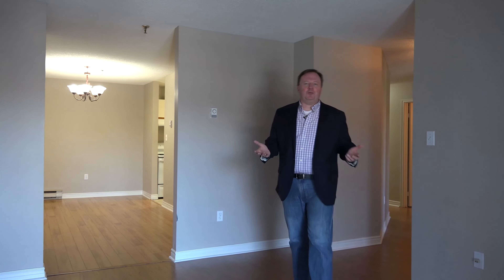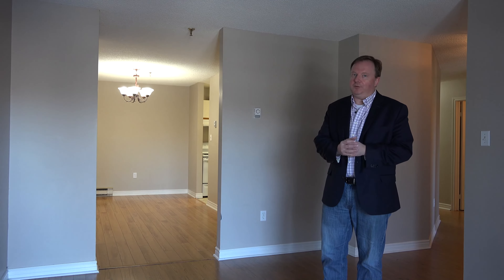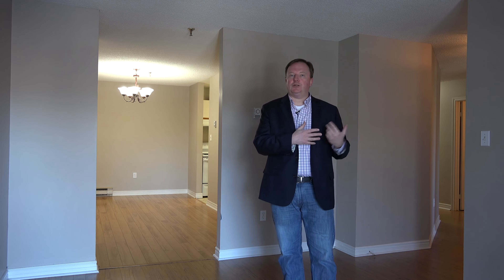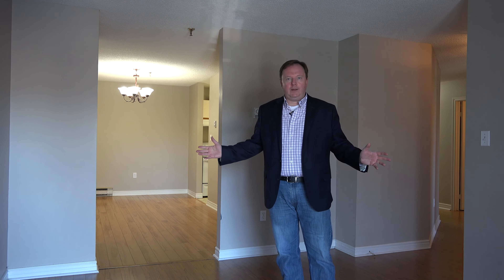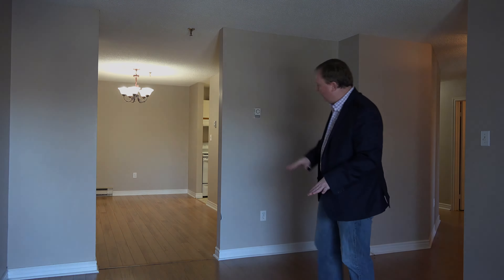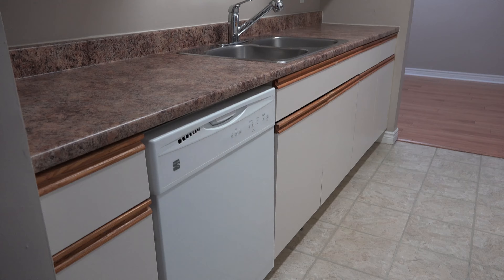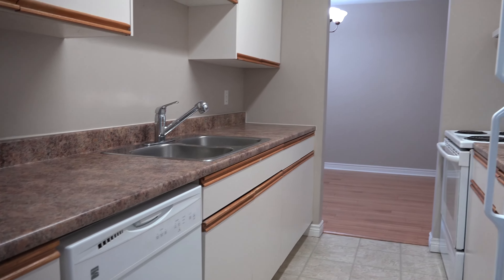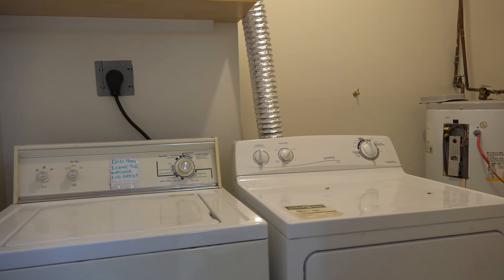203 15 Langbrae Drive by Peter Brouwer